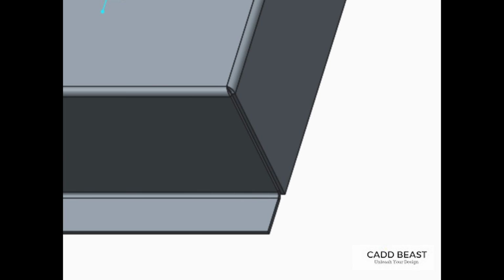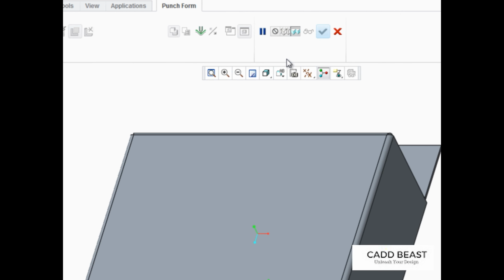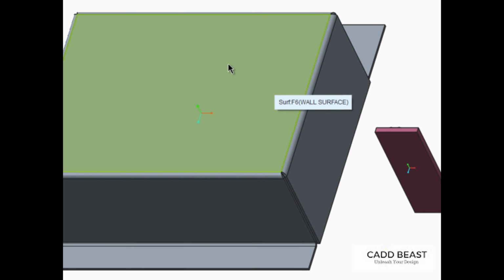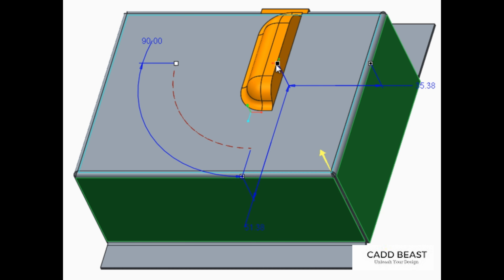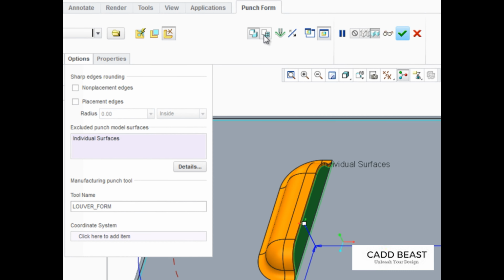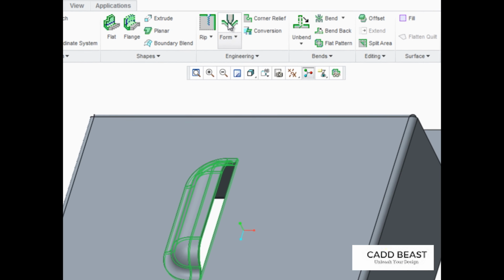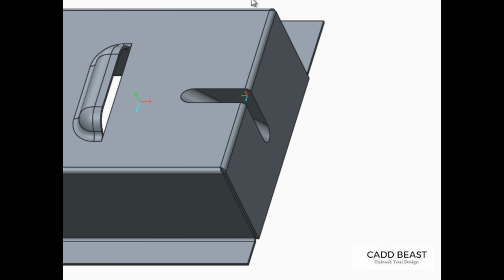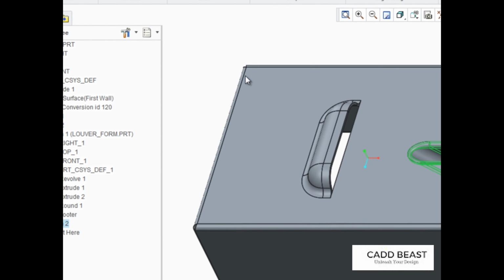Punch Form Features in creo parametric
💥 Unlock the Power of Punch Form Features in Creo Parametric! 💥

Ready to take your sheet metal design skills to the next level? In this video, we’re diving deep into the Punch Form Features in Creo Parametric—a game-changer for anyone working with sheet metal. Whether you’re a beginner or an experienced designer, these powerful tools will make your designs faster, smarter, and more precise!

🎯 What You’ll Learn:
⚙️ How to quickly create complex punch forms with ease.
⚙️ Tips and tricks for using punch tools in your sheet metal workflow.
⚙️ Real-world examples showing how these features save you time and boost accuracy.

💡 Why This Matters:
Working with sheet metal can be tricky, but Creo Parametric has the solutions you need to make it a breeze. With the right punch form features, you’ll be able to craft intricate designs and manufacture-ready models in no time. Say goodbye to manual processes and hello to faster, more efficient design!

👉 Watch Now and supercharge your Creo Parametric skills! You don’t want to miss these expert tips that will speed up your workflow and improve the quality of your designs. 🚀